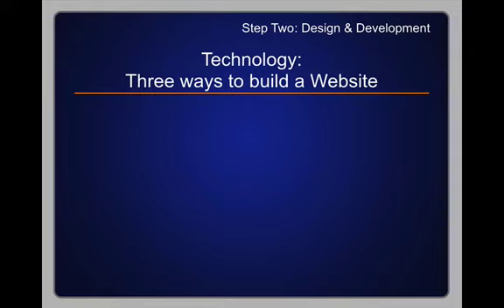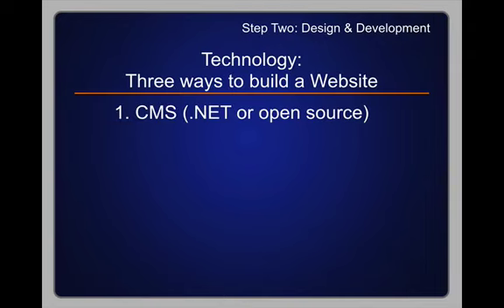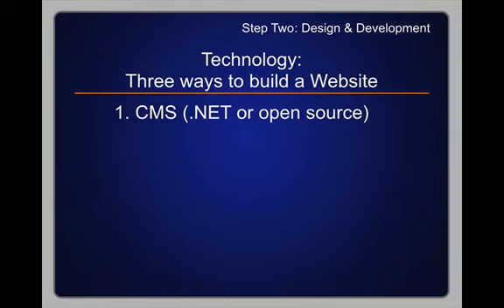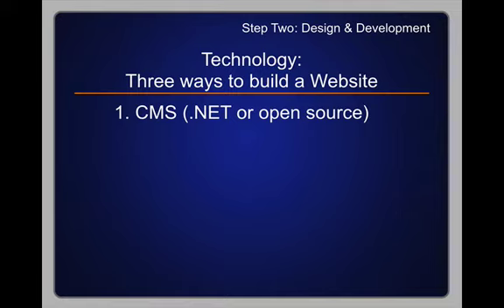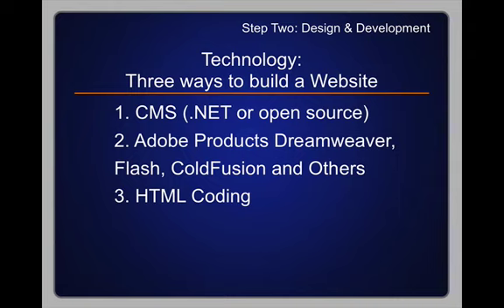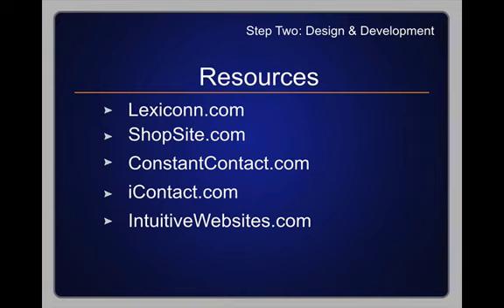Video 17 - Website Development and Technology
This video discusses the various technological issues around building an effective Website.  It explains the various development platforms and what they mean in the big picture of Web marketing.